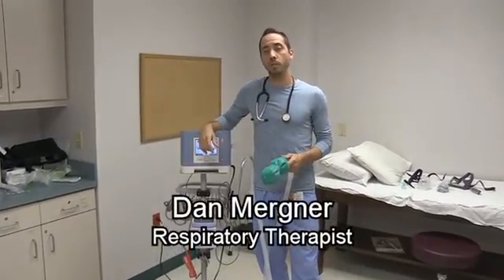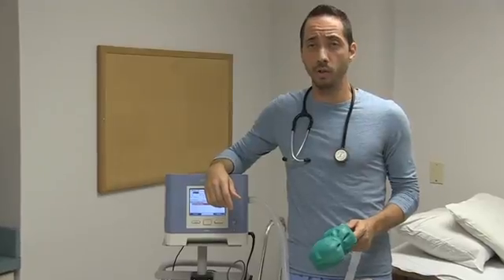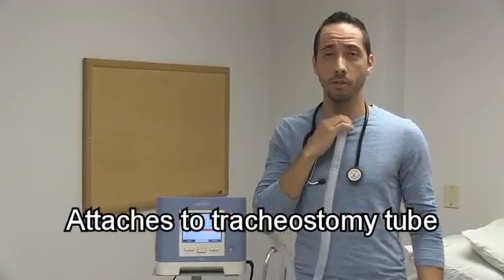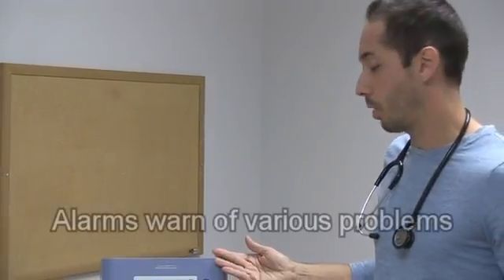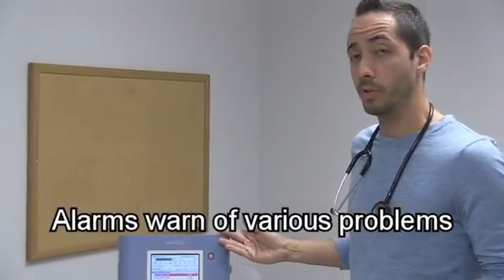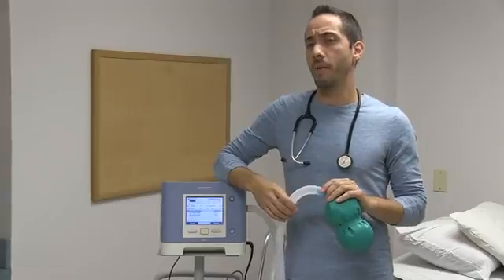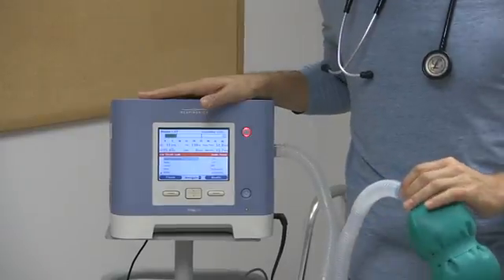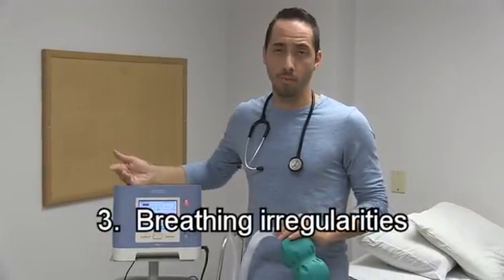Invasive Ventilation in ALS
Explanation by a respiratory therapist of invasive ventilation techniques used for ALS patients.